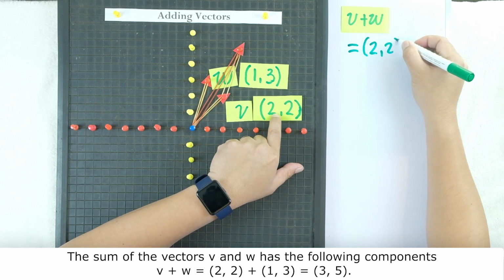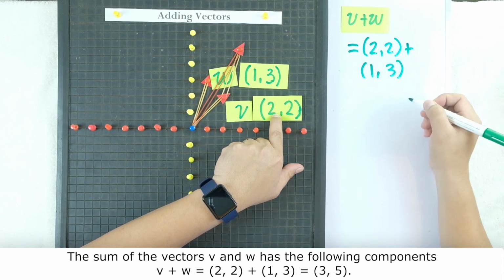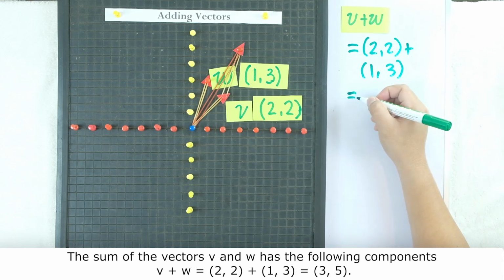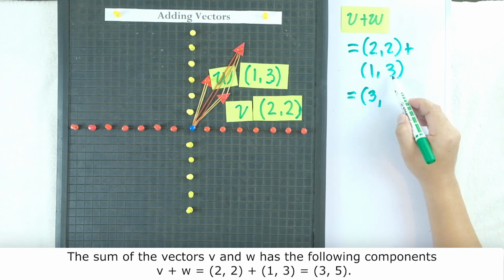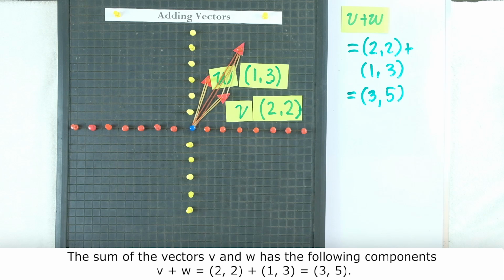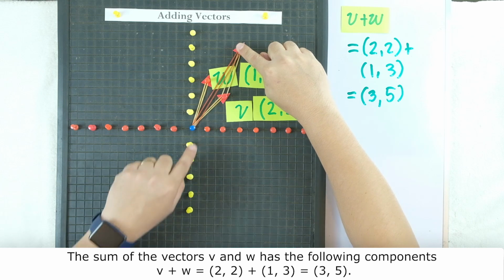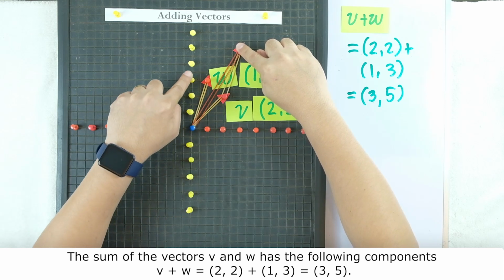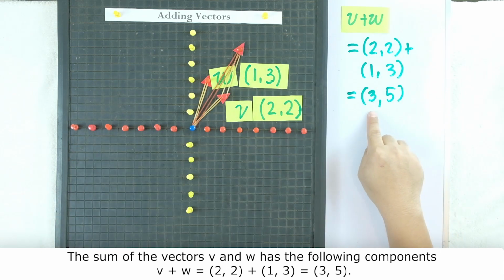Adding Vectors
This video is on Adding Vectors
This is presented by Vincent Theodore Balo